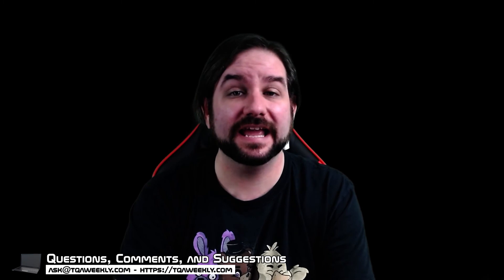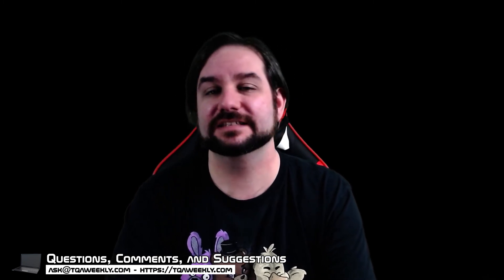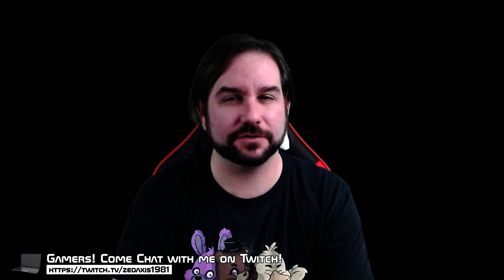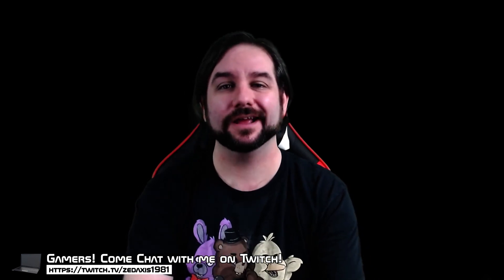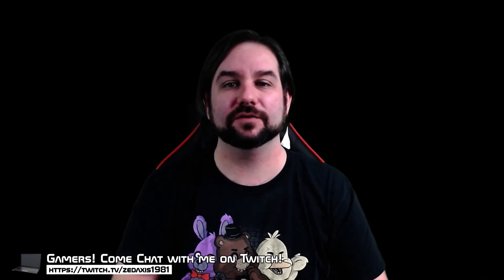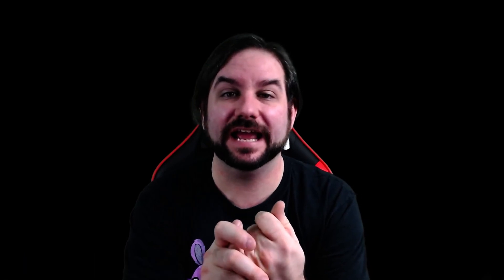Contactless Payment Does Not Always Work, But Why?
Learn why your contactless payment method does not always work at payment terminals.